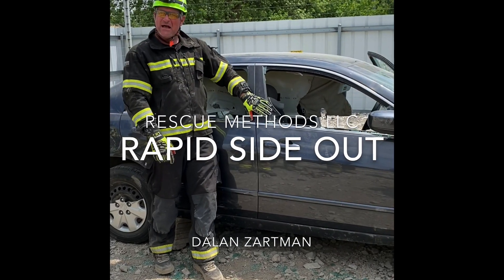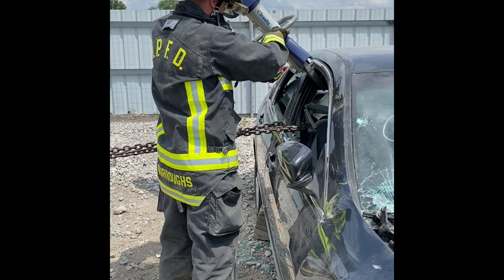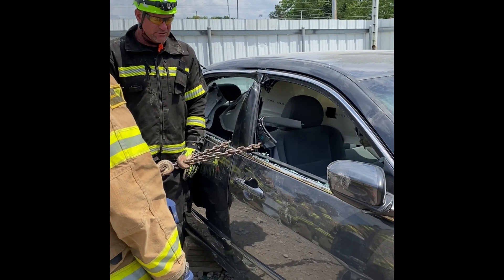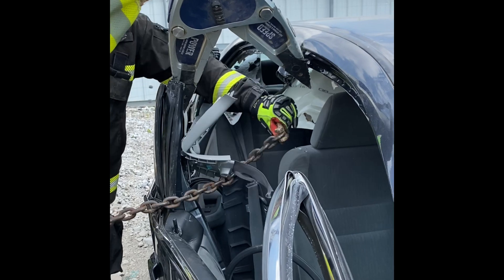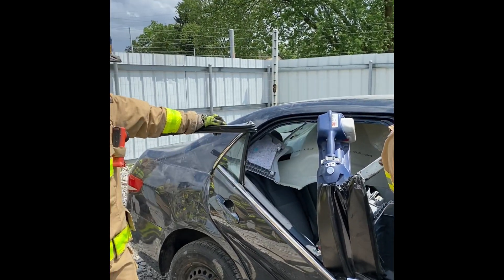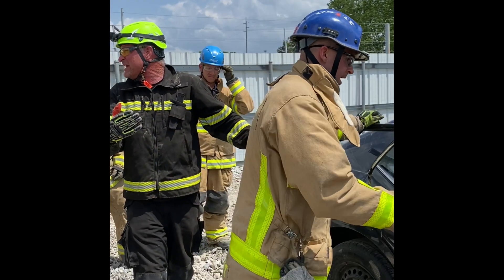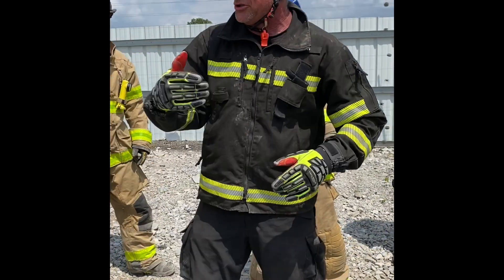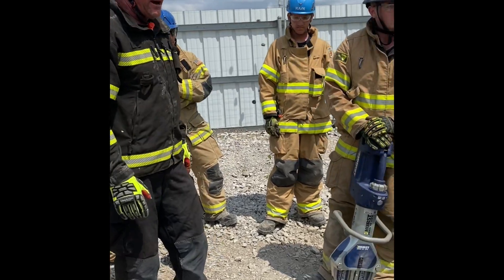RM FR1 Extrication: Rapid Side Out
RM president Dalan Zartman provides instructional period on rapid side out vehicle extrication.